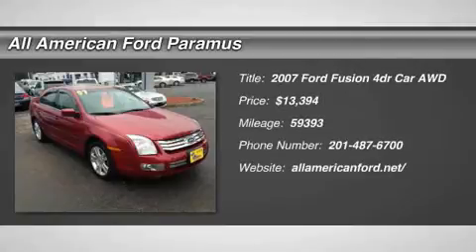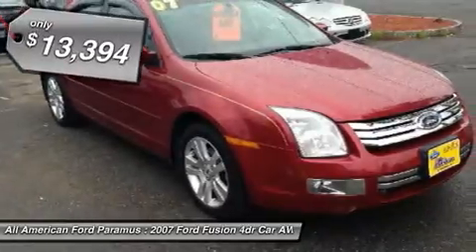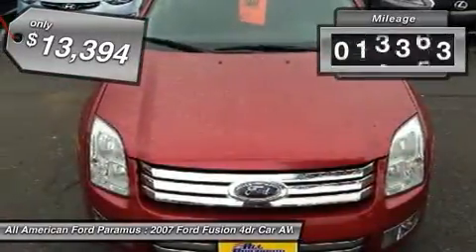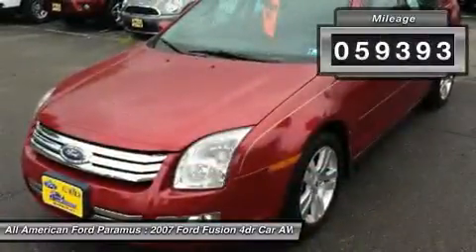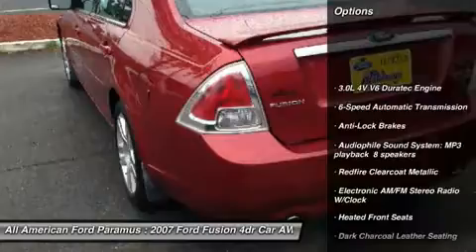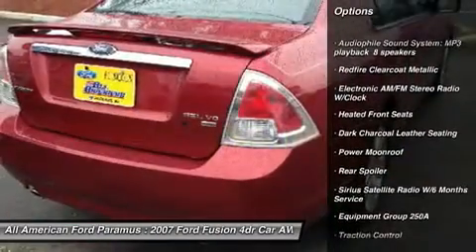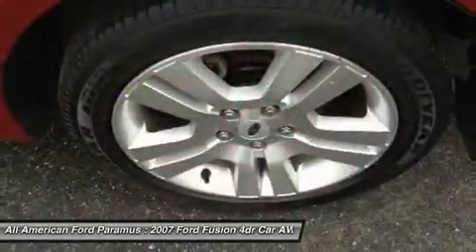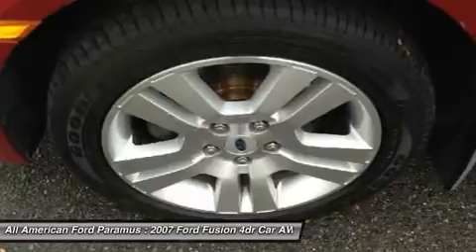2007 FORD FUSION Paramus, NJ 13PT970A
2007 FORD FUSION Paramus, NJ
Stock# 13PT970A
allamericanford.net/

375 Rt. 17 South